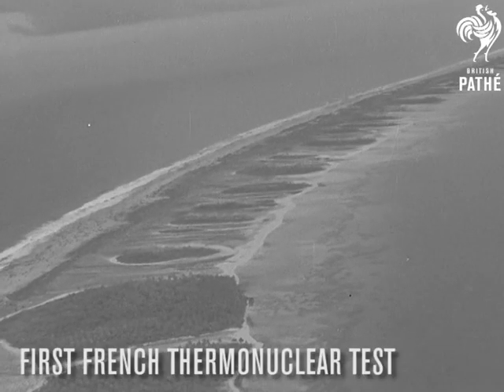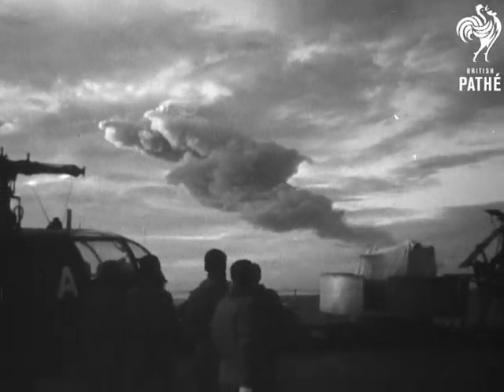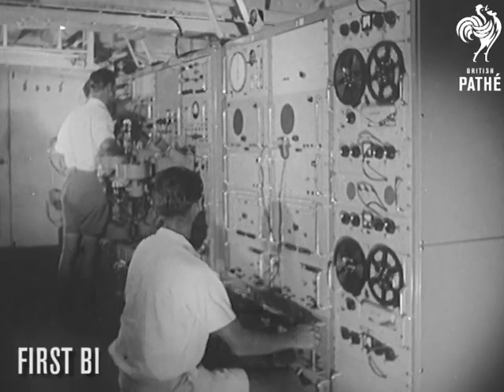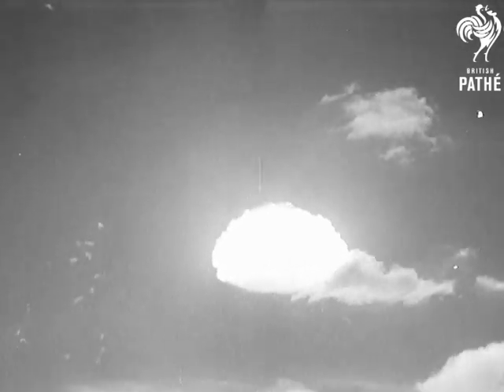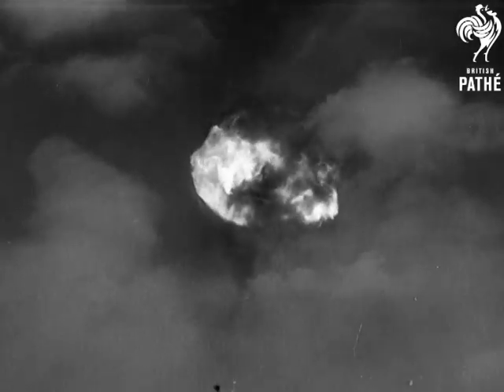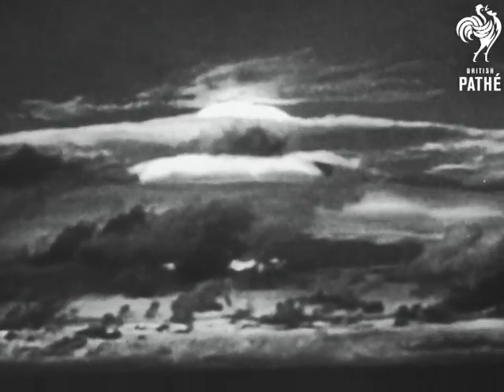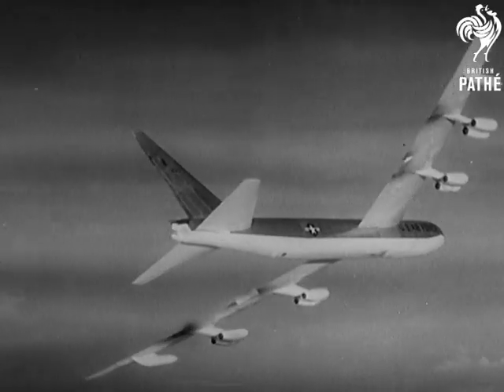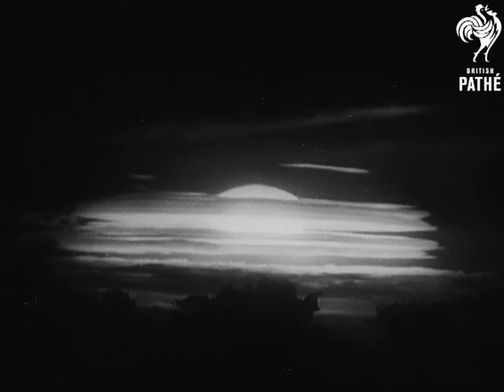6 Powerful Bombs | British Pathé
THE THINGS THAT GO BOOM! - THE MONTH OF BOMBS ON BRITISH PATHÉ (JULY 2015): 6 Powerful Bombs.

British Pathé captured many extraordinary explosions during the decades of the nuclear arms race.

A NEW THEME EVERY MONTH!
Each month, a range of new uploads and playlists tell the story of a particular topic through archive footage. Let us know what themes you'd like to see by leaving us a comment or connecting with us on social media.

BRITISH PATHÉ'S STORY
Before television, people came to movie theatres to watch the news. British Pathé was at the forefront of cinematic journalism, blending information with entertainment to popular effect. Over the course of a century, it documented everything from major armed conflicts and seismic political crises to the curious hobbies and eccentric lives of ordinary people. If it happened, British Pathé filmed it.

Now considered to be the finest newsreel archive in the world, British Pathé is a treasure trove of 85,000 films unrivalled in their historical and cultural significance.